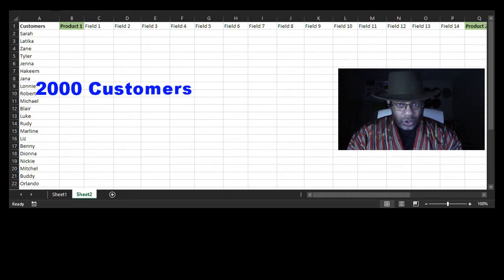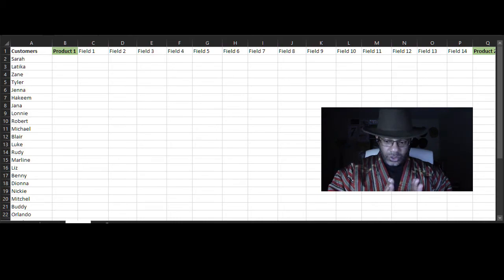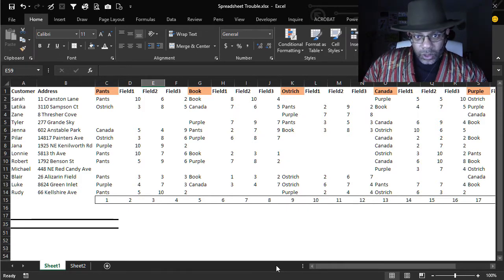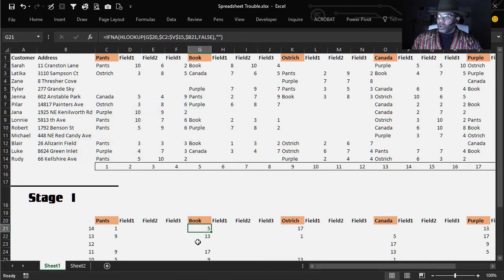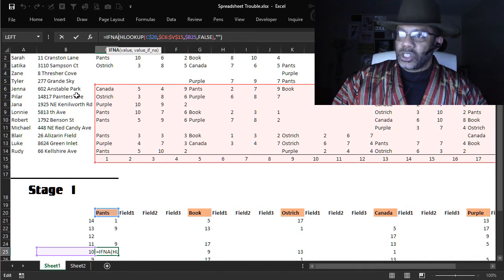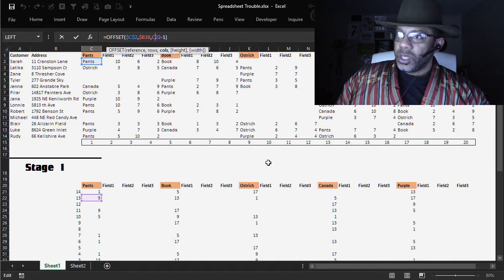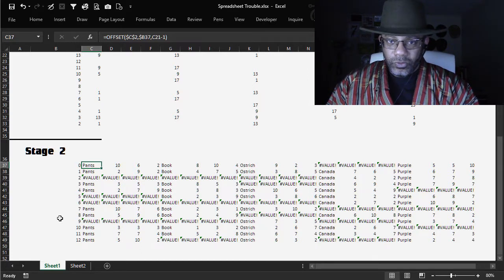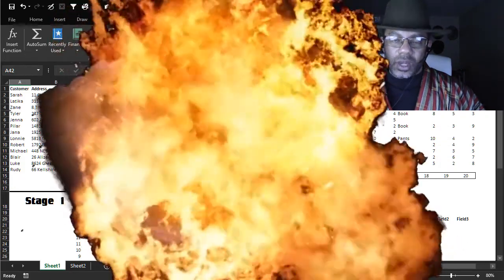The Wildest Excel Spreadsheet Ever: HLOOKUP and the Importance of Building a Model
NOTE: This video isn't about the details. It's the thought process. So, please don't worry if you don't catch everything.

Subscriber, eCabinets Tips and Tricks asked about the most bizarre spreadsheet I've ever faced, and what I did to untangle it.

'Bizarre' can be measured a lot of ways. I chose this example because it almost beat me. I almost threw up my hands and accepted defeat. It was too big to even try to handle manually.

I've faced spreadsheets that had far more complexity, but I could see the solution and it was just a matter of plowing through. But this one ... it took a week to find a way to even get started.

It was a spreadsheet that had 2000 rows and over 600 columns. The data in the columns were all out of order, and needed to be moved in groups of 15. My job was to get them all in order.

Two things made a solution possible:
1. HLOOKUP (this is the only time I've ever used HLOOKUP. Ever.)
2.  Making a  small, simple model of the problem that could then be scaled out to the real data.

#2 is what I really want to stress: when a task is overwhelming, slow down. Make a small model. Clear away the noise and just focus on developing a solution.